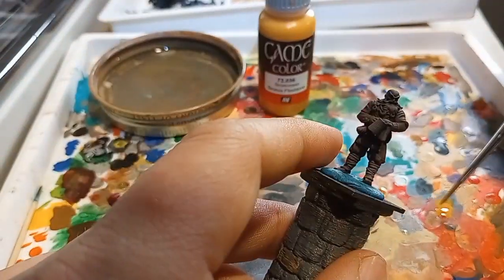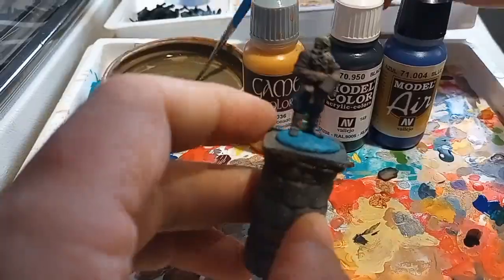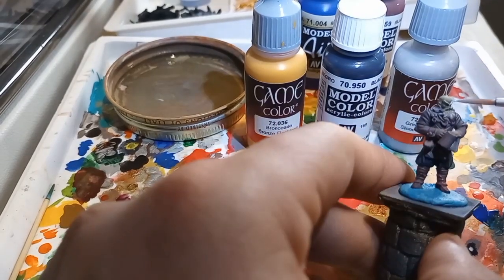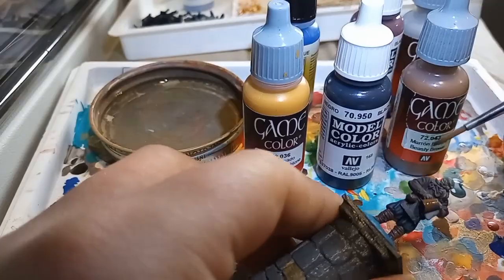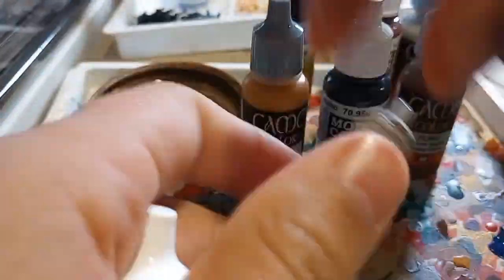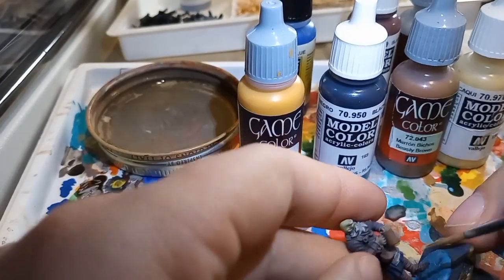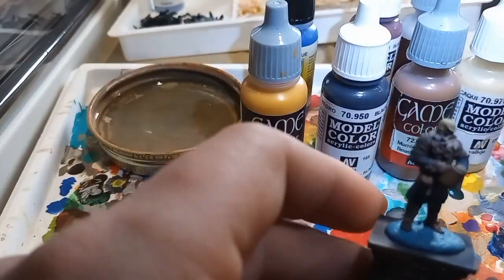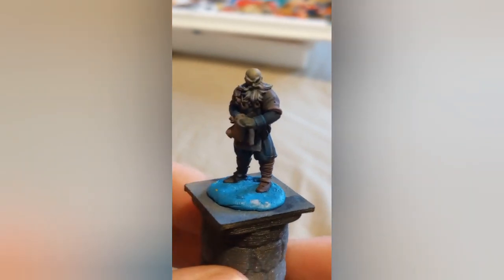Dungeons and Dragons: Barkeeper Miniature Painting Tutorial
Printed at a 28mm scale using the ELEGOO Mars 2 MSLA 2K Monochrome LCD and water washable resin. I use a Iwata Eclipse HP-CS airbrush with black and gray Vallejo primer for base coating and highlights. Primarily employing Vallejo paint for color as well.